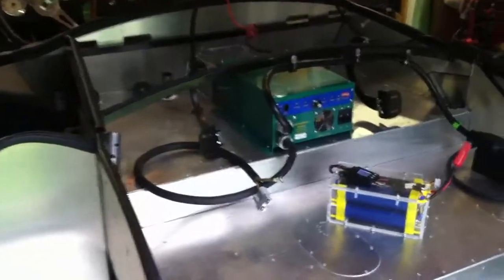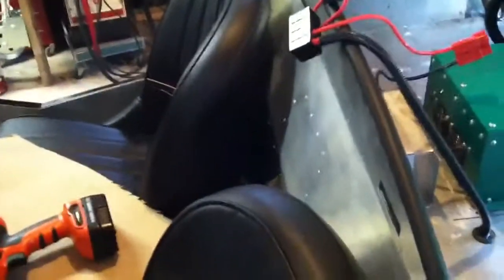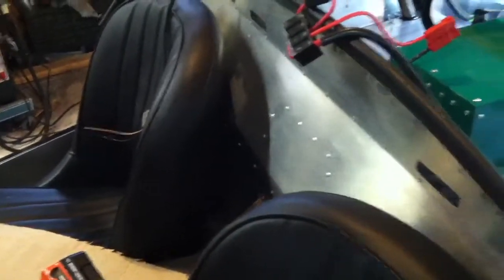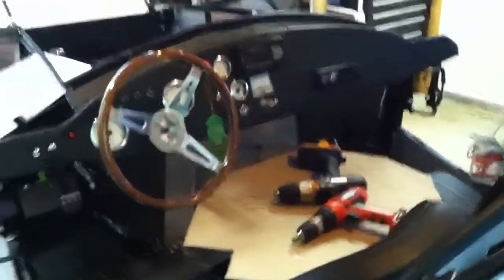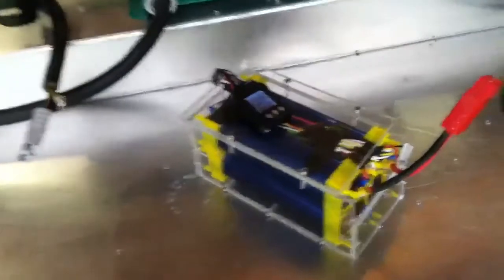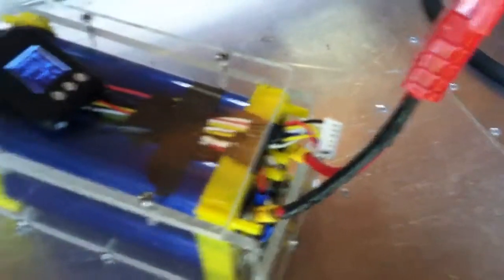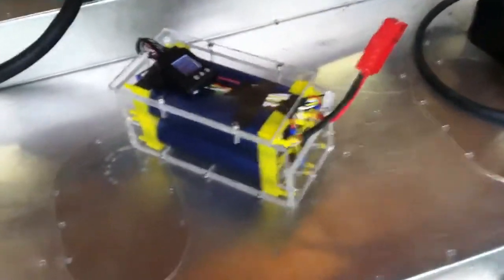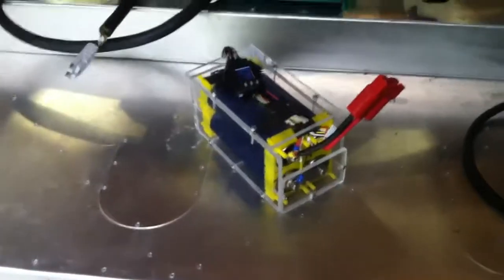Factory Five Mk4 - Electric car - Video 31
Charger installation and venting, 12V battery monitor & balancing taps.